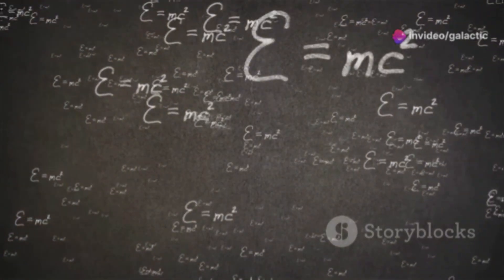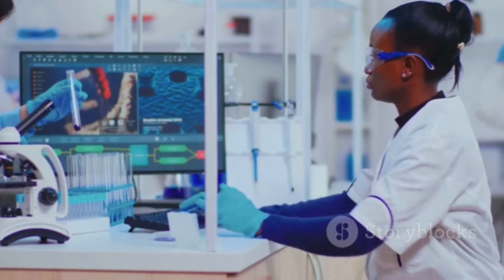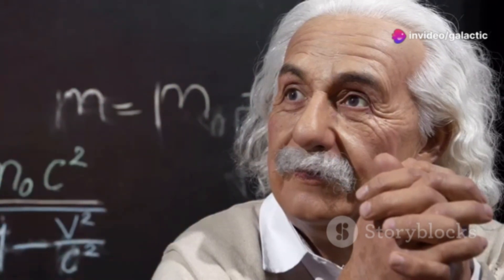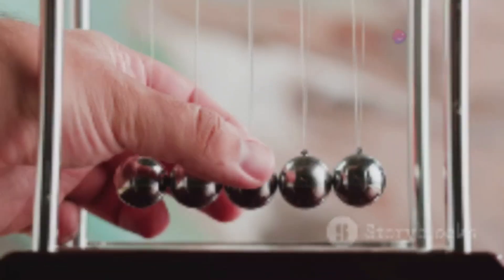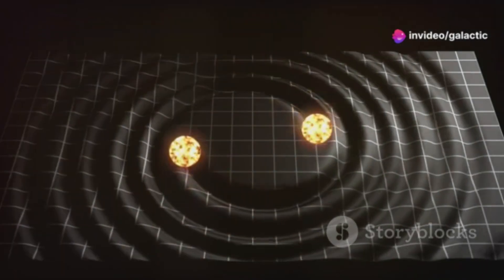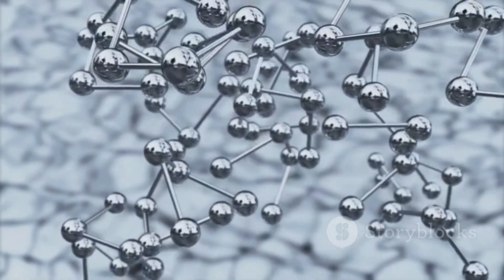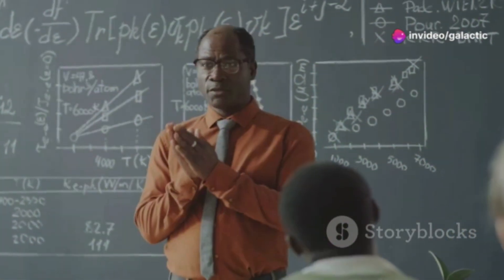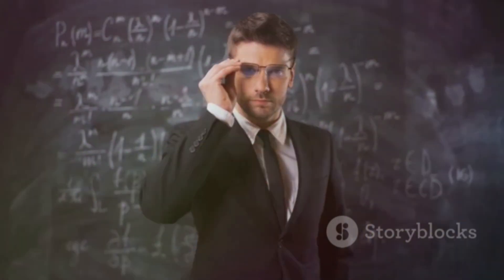The Elusive Graviton: Physics' Next Big Discovery?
The graviton, a hypothetical quantum particle of gravity, could be the key to uniting quantum mechanics with general relativity. Though detecting it has seemed impossible due to gravity's weak interaction with matter, recent theoretical advancements suggest new ways to make it possible. By cooling massive objects to near absolute zero, scientists hope to detect minuscule vibrations caused by gravitons. This breakthrough could revolutionize our understanding of gravity and pave the way for solving the quantum gravity puzzle. However, significant technical challenges remain in isolating these weak signals from background noise. If successful, this would represent one of the most profound discoveries in modern physics.